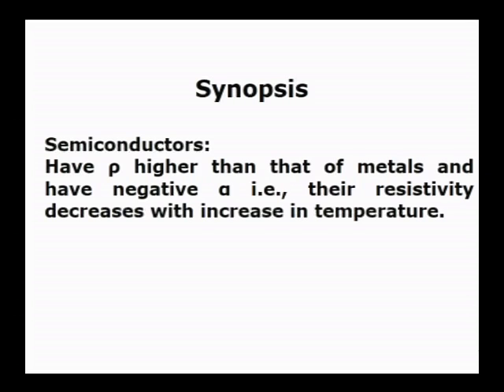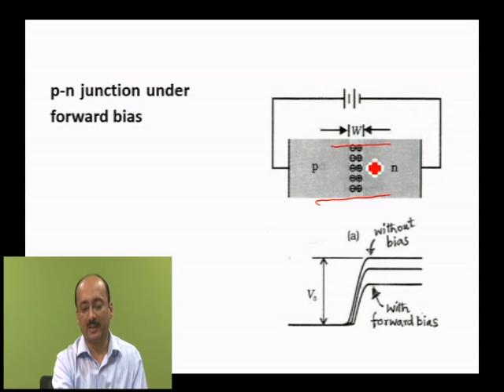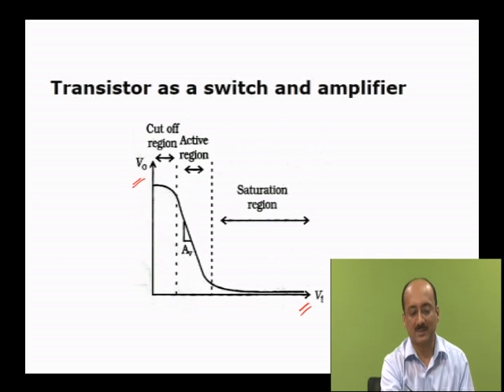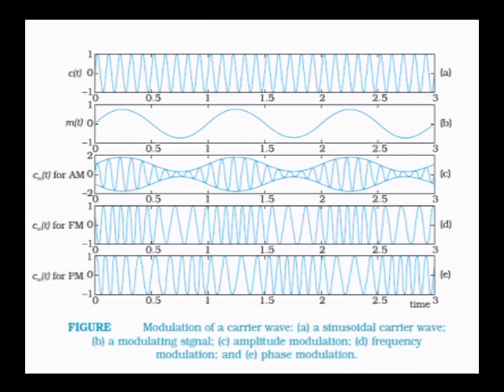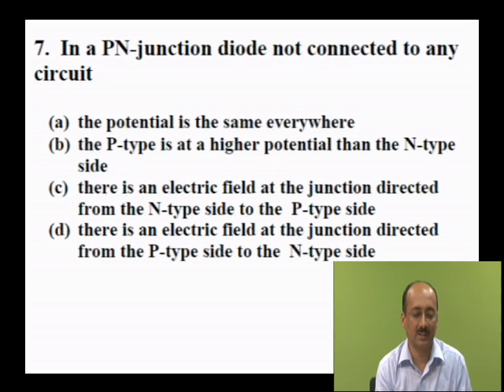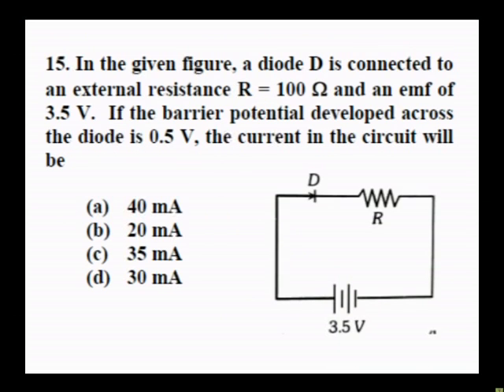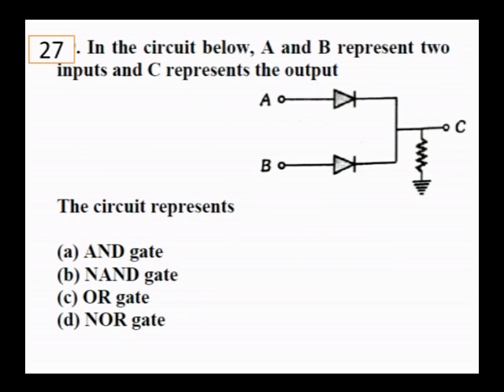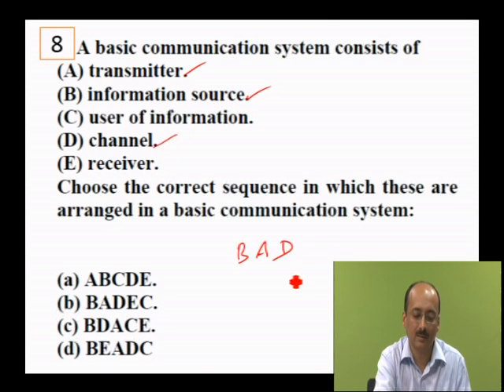Vikasana 2019 CET karnataka Examination Tutorial Physics Part 16 by Vijayendra G